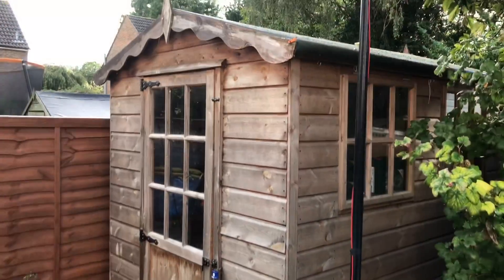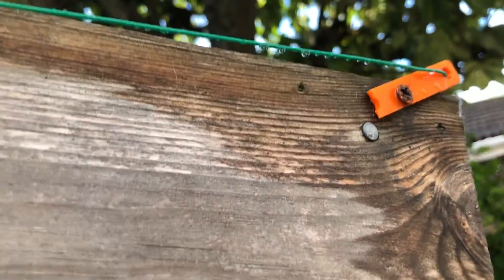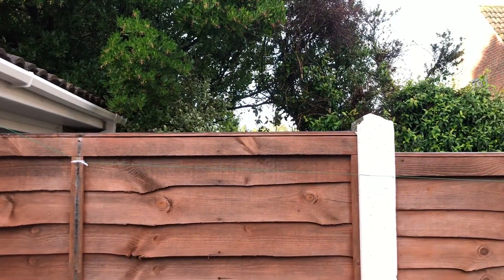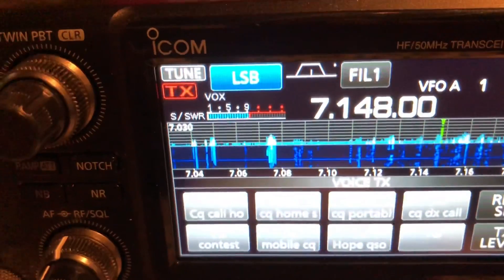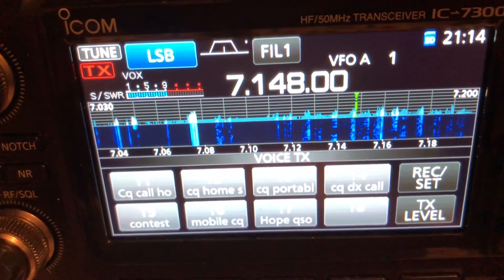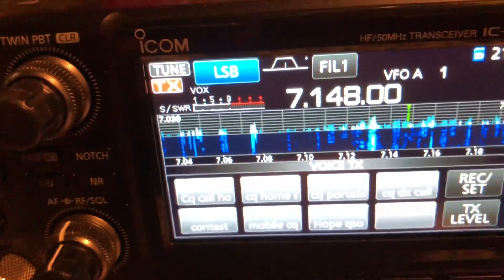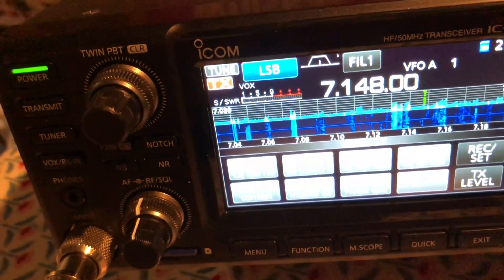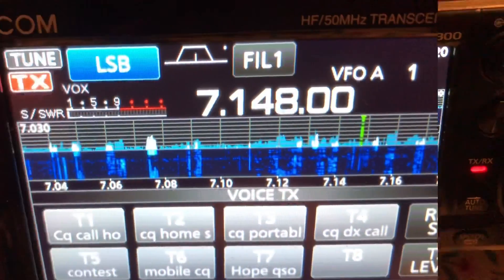Ham Radio: End Fed Half Wave 40 Metres Stealth Antenna - Fence Height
A fence height 40 metre end fed half wave that works as a stealthy NVIS antenna.